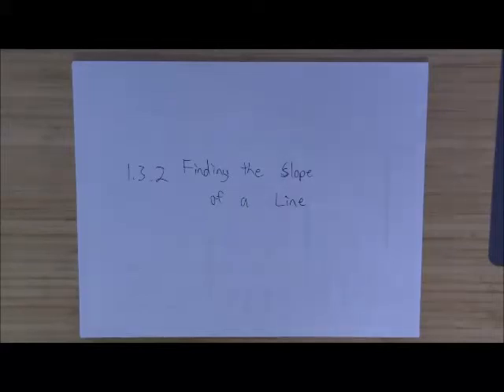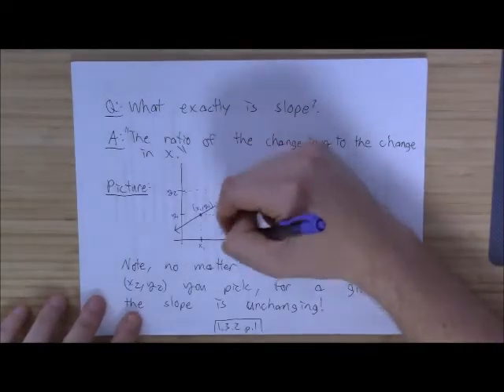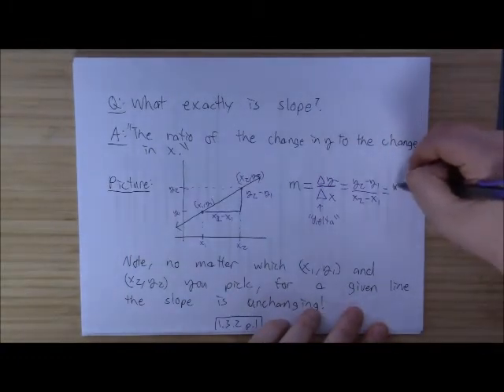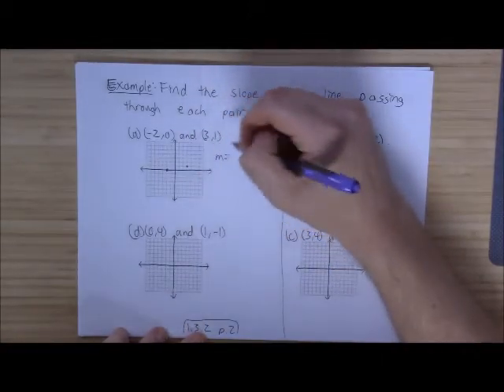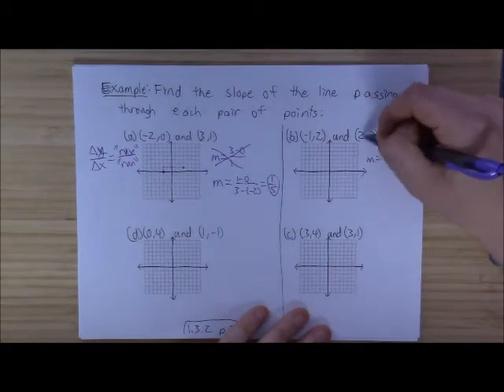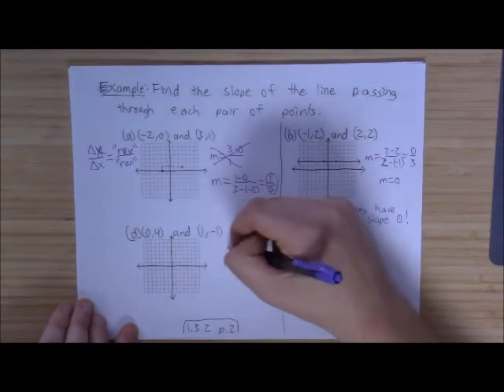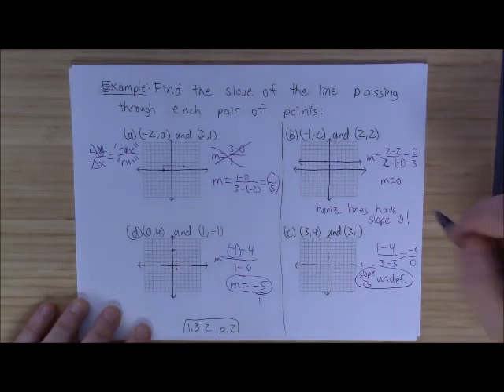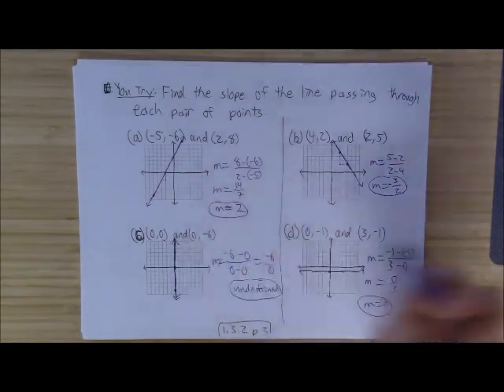SWAU Math 110 - 1.3.2 Finding the Slope of a Line